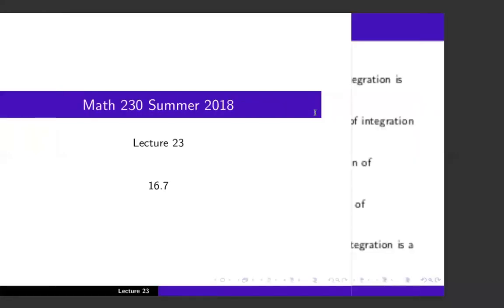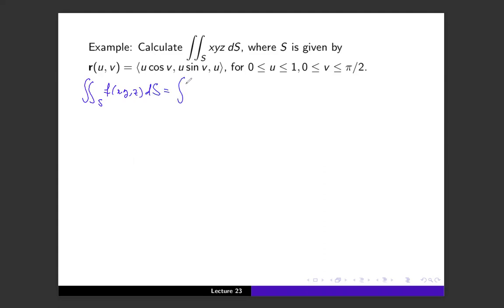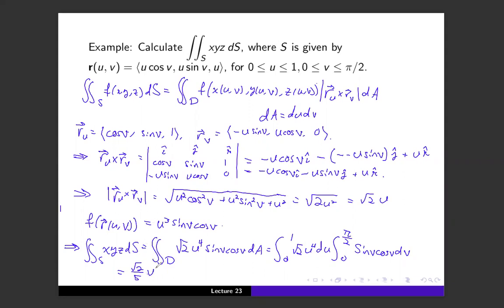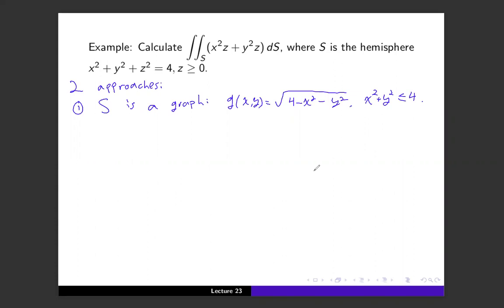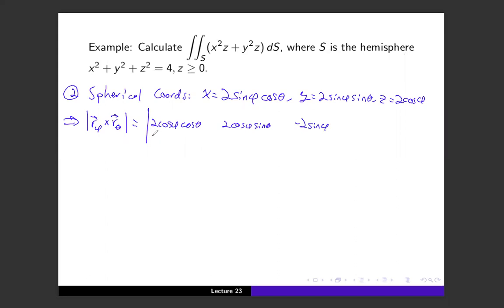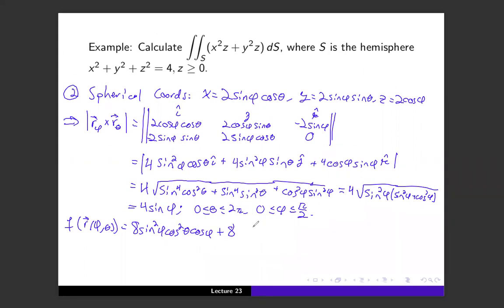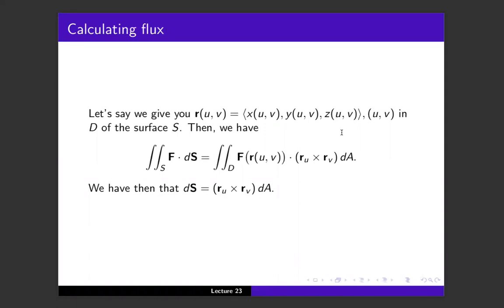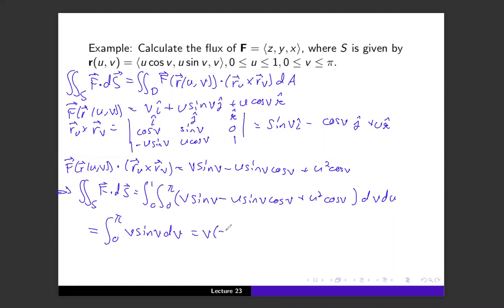230: Week 12 Lecture 1; 232: Week 6 Lecture 1